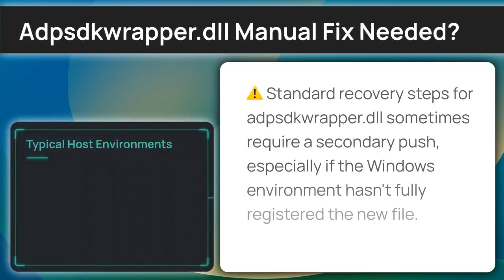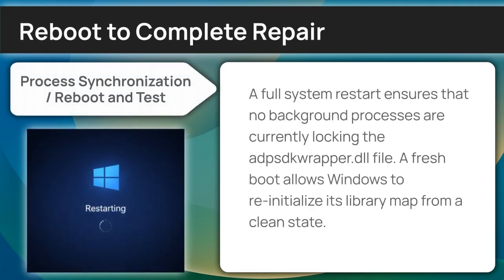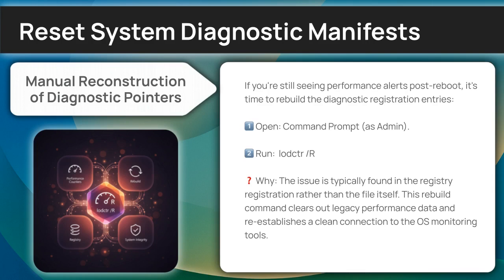Fix adpsdkwrapper.dll Error!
Adpsdkwrapper.dll: A Guide to Repair Missing or Corrupt DLL Files for ADP. 🛠️⚙️ An optional troubleshooting utility is available via this

Seeing an error that mentions Adpsdkwrapper.dll when using ADP? Many features within ADP rely on this DLL being present and properly registered.

What is Adpsdkwrapper.dll? A localized wrapper library for the ADP Software Development Kit (SDK). It bridges proprietary enterprise payroll and HR applications to specialized localized ADP cloud-based API services.

Adpsdkwrapper.dll is a Software Utility Library DLL that depends on the Wrapper Library framework in ADP. I’ll walk through standard troubleshooting steps that may help restore normal operation.

▶ Video outline:

- Reviewing adpsdkwrapper.dll requirements and compatibility
- Learn about adpsdkwrapper.dll file

Timestamps:

00:00 - adpsdkwrapper.dll Missing Error Fix Windows 10/11 (Quick Guide)
00:20 - What Is adpsdkwrapper.dll File and What Does It Do
00:40 - Reinstall adpsdkwrapper.dll DLL File Correctly
01:03 - Reboot Your System to Fix adpsdkwrapper.dll Error
01:22 - Reset System Diagnostics to Fix adpsdkwrapper.dll Error
02:00 - Stay Protected When Fixing adpsdkwrapper.dll Issues